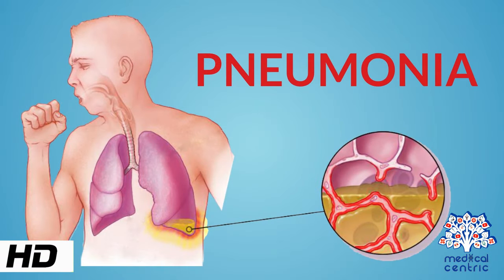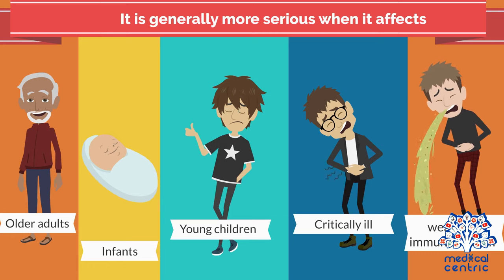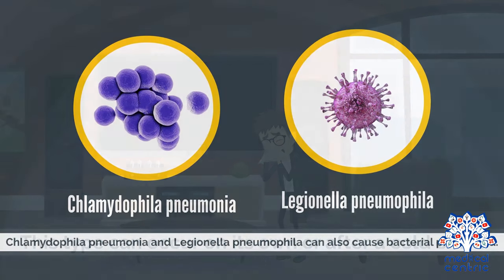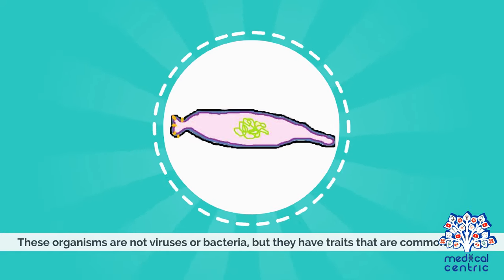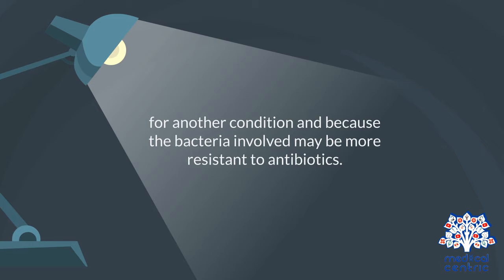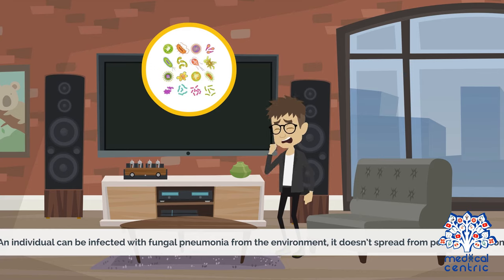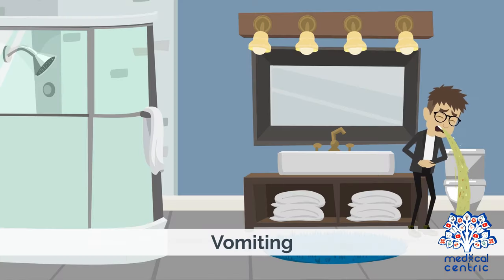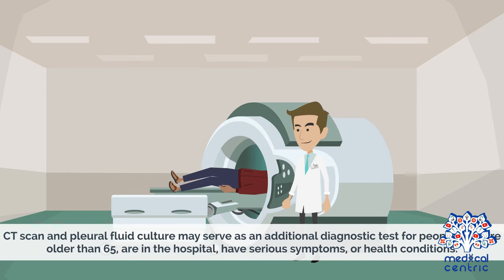Pneumonia, Causes, Signs and Symptoms, Diagnosis and Treatment.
Chapters

0:00 Introduction
1:03 Types and Causes of Pneumonia
4:05 Symptoms of Pneumonia
4:29 Diagnosis of Pneumonia
5:12 Treatment of Pneumonia

Pneumonia is an inflammatory condition of the lung primarily affecting the small air sacs known as alveoli.[3][14] Symptoms typically include some combination of productive or dry cough, chest pain, fever and difficulty breathing.[1] The severity of the condition is variable.[1]

Pneumonia is usually caused by infection with viruses or bacteria, and less commonly by other microorganisms.[a] Identifying the responsible pathogen can be difficult. Diagnosis is often based on symptoms and physical examination.[8] Chest X-rays, blood tests, and culture of the sputum may help confirm the diagnosis.[8] The disease may be classified by where it was acquired, such as community- or hospital-acquired or healthcare-associated pneumonia.[17]

Risk factors for pneumonia include cystic fibrosis, chronic obstructive pulmonary disease (COPD), sickle cell disease, asthma, diabetes, heart failure, a history of smoking, a poor ability to cough (such as following a stroke), and a weak immune system.[5][7]

Vaccines to prevent certain types of pneumonia (such as those caused by Streptococcus pneumoniae bacteria or that linked to influenza) are available.[10] Other methods of prevention include hand washing to prevent infection, and not smoking.[10]

Treatment depends on the underlying cause.[18] Pneumonia believed to be due to bacteria is treated with antibiotics.[11] If the pneumonia is severe, the affected person is generally hospitalized.[18] Oxygen therapy may be used if oxygen levels are low.[11]